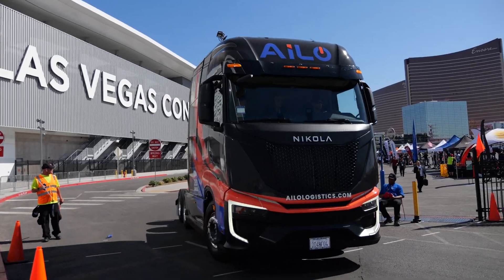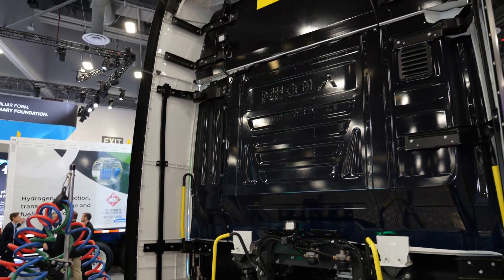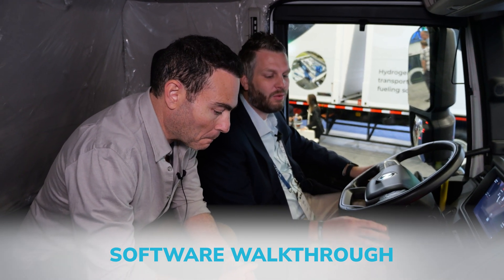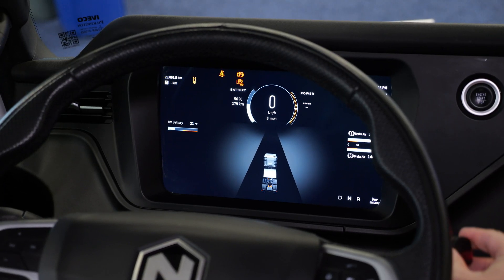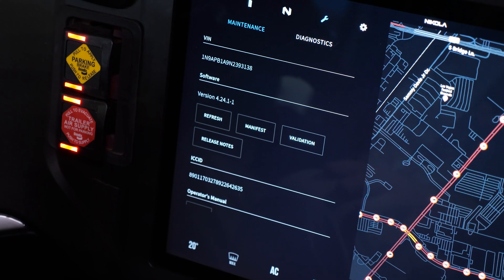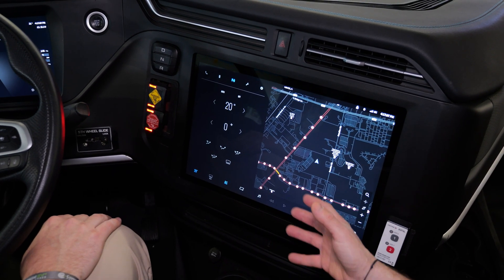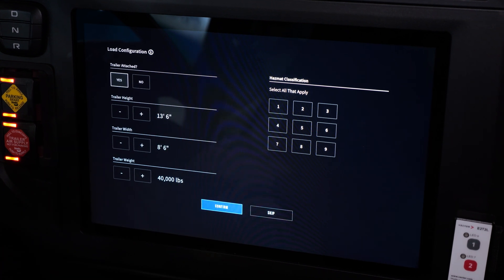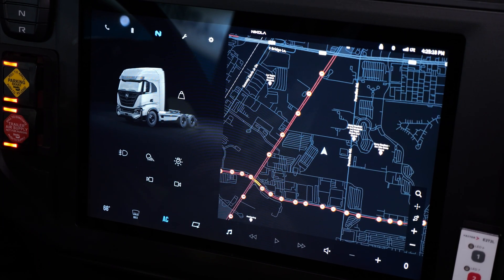Nikola’s New and Improved BEV 2.0 + Complete In-Cab Software Walkthrough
At ACT Expo 2024, Nikola Motor Company showcased their BEV 2.0. This is an improved version of their original BEV. In this video, we speak with Steve Girsky, Nikola's new CEO, about the improvements made to this truck and what future Nikola trucks could look like. We also talk with Ryan May, Head of Software & Controls, about the software in the BEV 2.0.